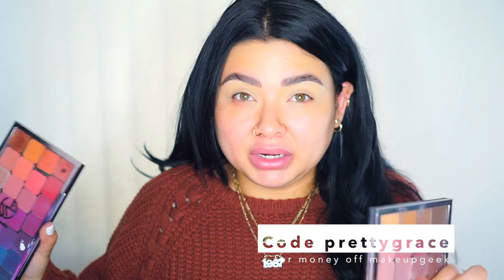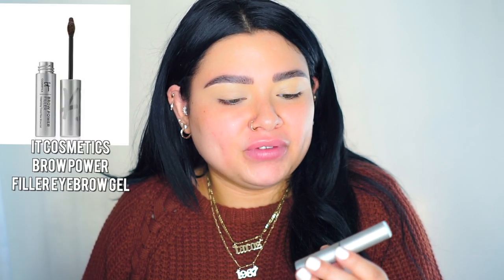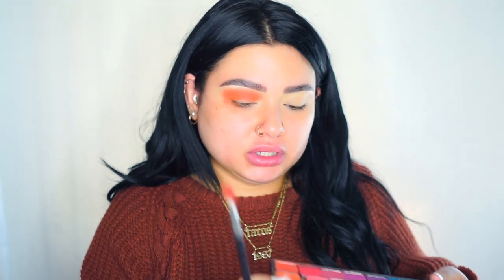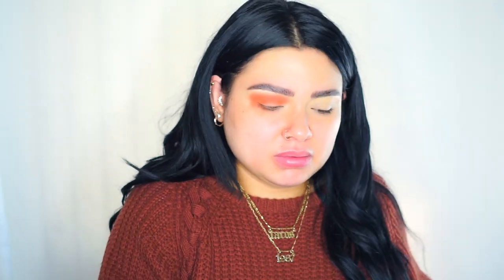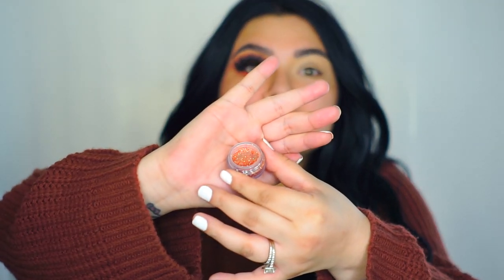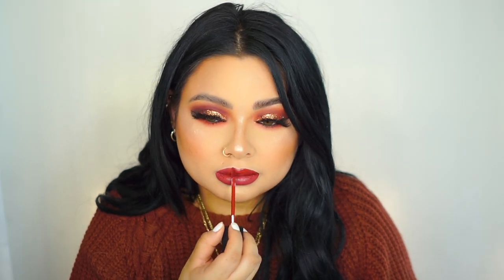Smokey fall makeup look 🍁🍂🍁🍂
Hi 👋🏻 Todays Look 🍂🍁🍂🍁🍂🍁

Hi so I had filmed a video before this one explaining where I have been the microphone battery died and didn’t realize till I was editing it I will do another video on where I been and what’s going on love you all

-Hair : @bellmaihair code prettylilmzgrace
-PRIMER: @toofaced prime and poreless
-FOUNDATION: @morphe foundation in Morphe 2 and f2.20 (code prettygrace)
-CONCEALER:  @makeupforever NEW MATTE VELVET SKIN CONCEALER
-BRONZER: @morphebrushes  celebutante bronzer
-POWDER: @toofaced peach perfect setting powder
-HIGHLIGHTER: @morphebrushes  highlighter in
-BLUSH: @toofaced  Fruit Cocktail Blush apricot in the act
-EYES: @makeupgeekcosmetics  shadows in chickadee,Morocco,bitten ,give me the dirt , cheetah bear and chocolate wasted (code prettygrace)
-GLITTER : @eyekandycosmetics
-BROWS: @itcosmetics ⁣ Brow Power Filler Eyebrow Gel in universal dark brunette
-MASCARA: @urbandecaycosmetics  lash freak
-LASHES: @__beautyandglam in tóxica
-LIPSTICK : @morphebrushes in nibble (code prettygrace)

 ►MY PO.BOX

Grace Sandoval
📬Po.box2721

 ♥️Grace

tacofambam leave a taco 🌮 in the comments if u read this :p